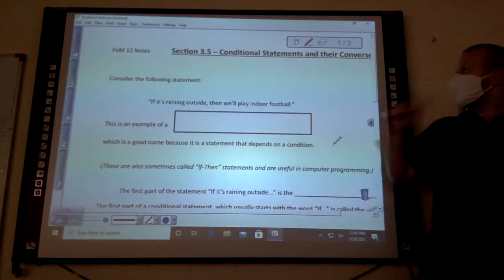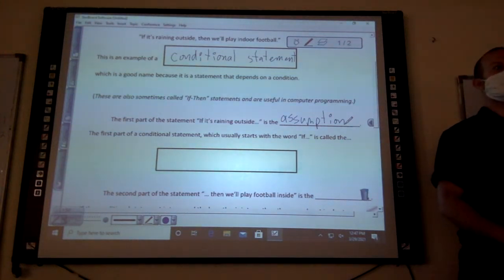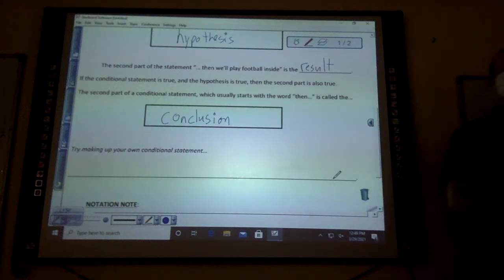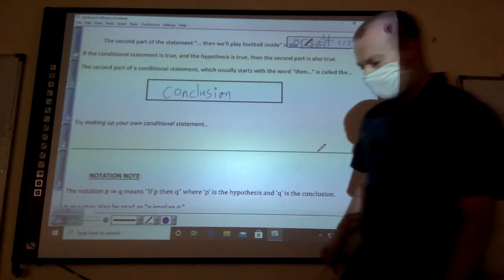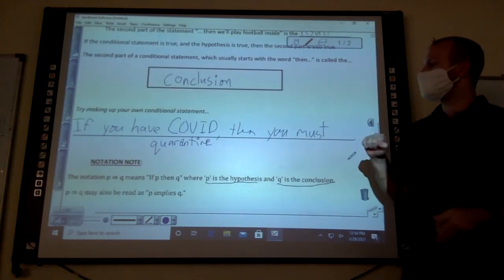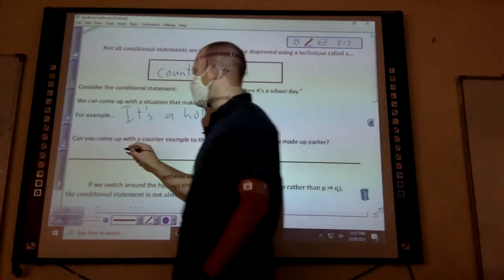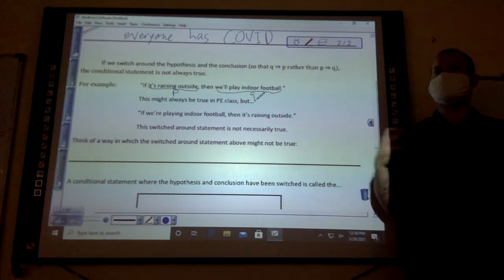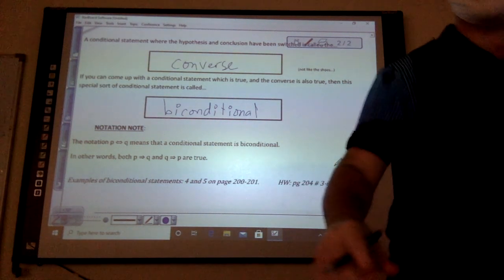Foundations of Math 12 - Section 3.5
Lesson from March 29, 2021 about conditional statements.